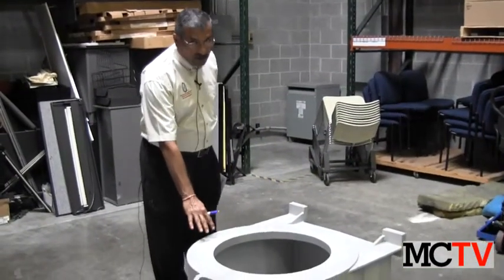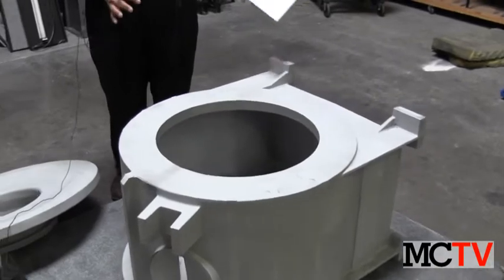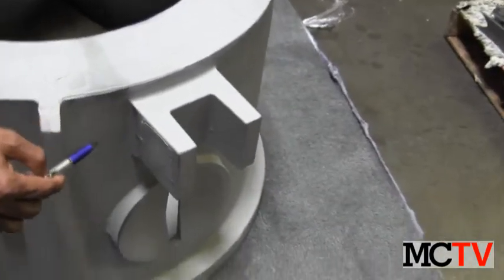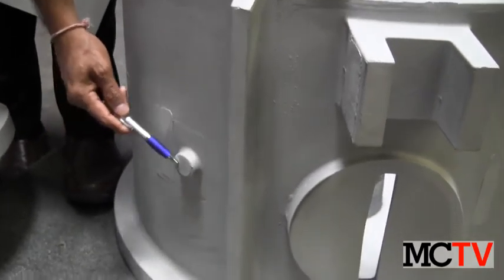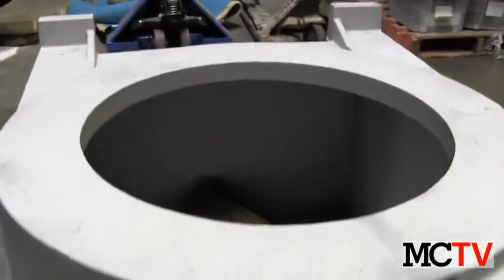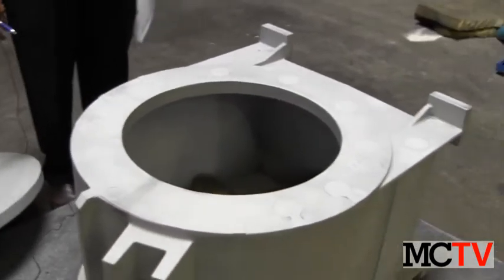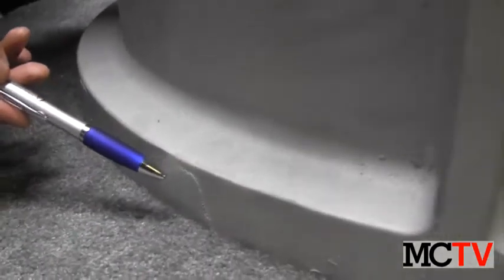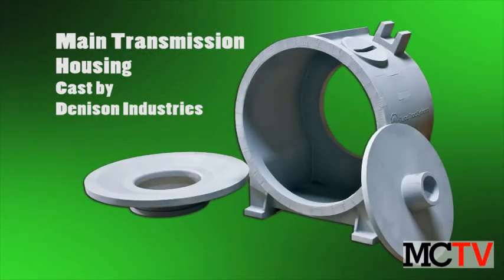Design Details: Transmission Housing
Jiten Shah discusses the design features of an aluminum sand cast transmission housing produced by Denison Industries, Denison, Texas.